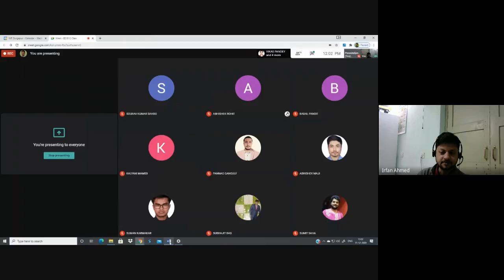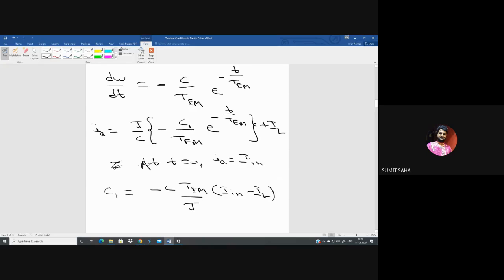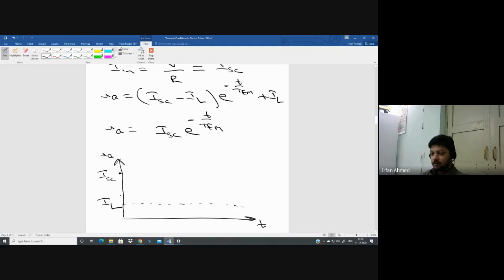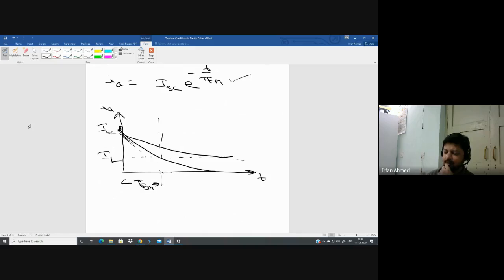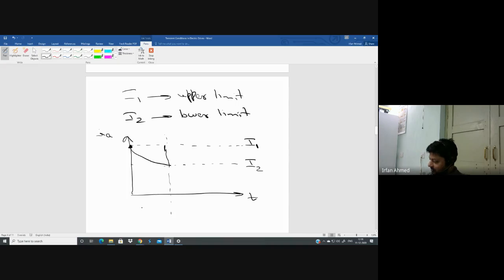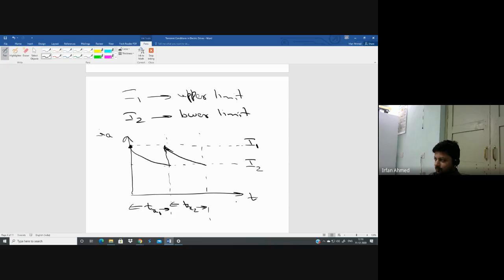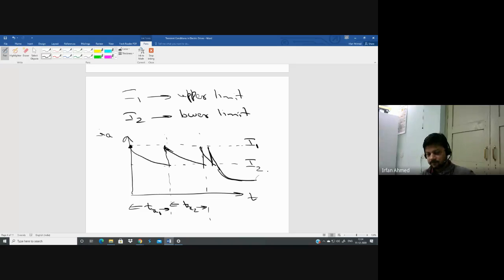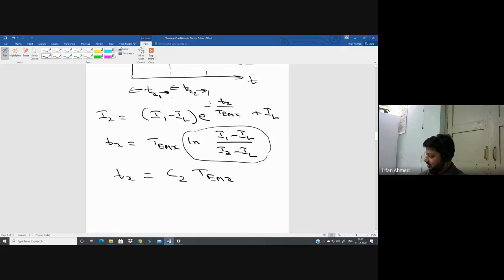EE1012 Machine Drives I Lecture 18 Part 2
Part 2 of Lecture 18 of MD1 taken on 11/11/2020